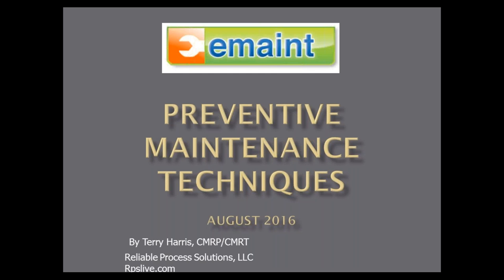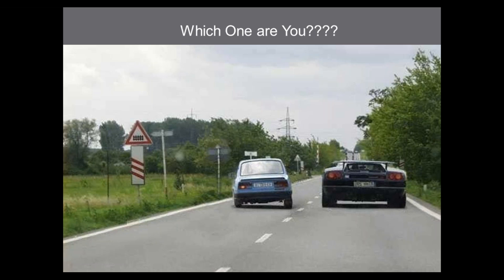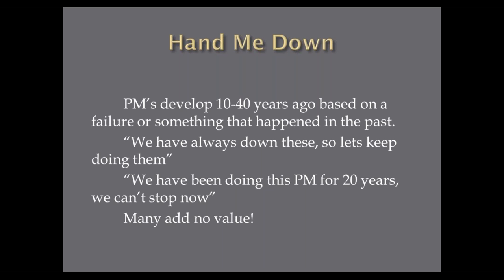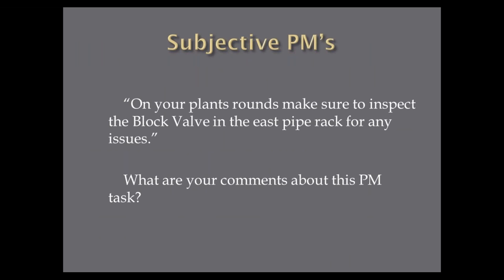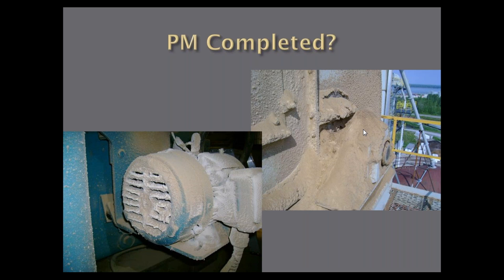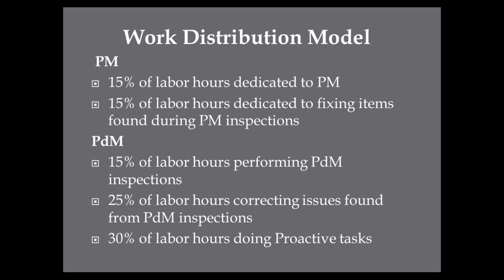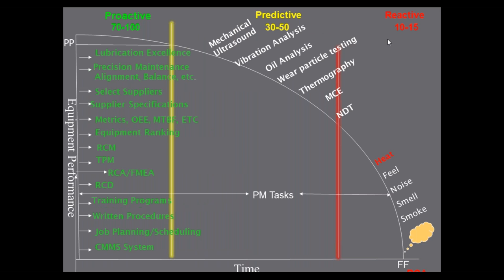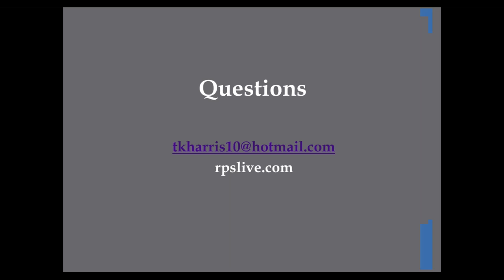Best Practices Webinar: Preventive Maintenance Techniques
The most efficient time to perform maintenance is when the equipment is new or operating normally. However, the reactive maintenance methods used by many organizations today are generally only 20 percent efficient. Understanding, analyzing and implementing the right technique for your organization can extend the life of your most critical assets, and potentially reduce reactive maintenance to less than 10 percent.

During this webinar,Terry Harris, President of Reliable Process Solutions,CMRP, will discuss different Preventive Maintenance (PM) techniques, and how to decide which might be the right method for your organization. As key takeaways from the webinar, you will be provided with:

- An overview of the different Preventive Maintenance techniques
- Real world improvements of implementing Preventive Maintenance programs
- Ways to begin optimizing Preventive Maintenance schedules